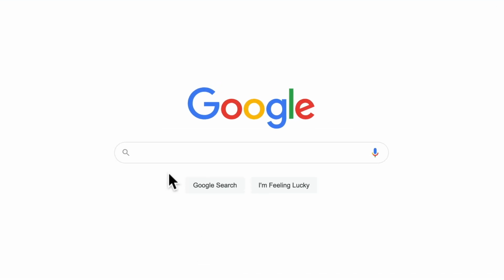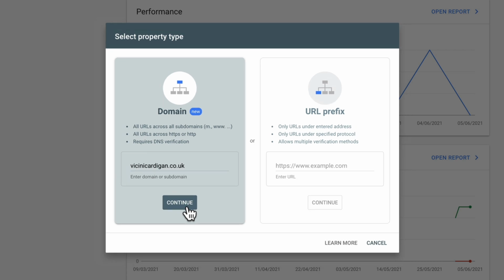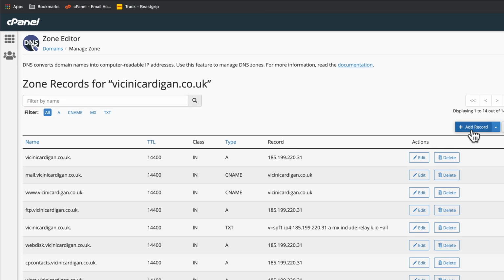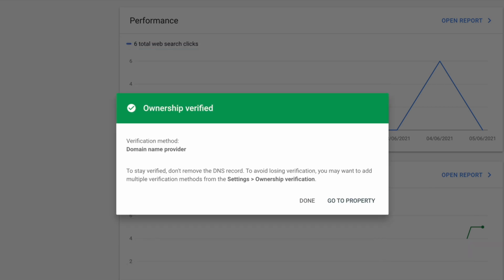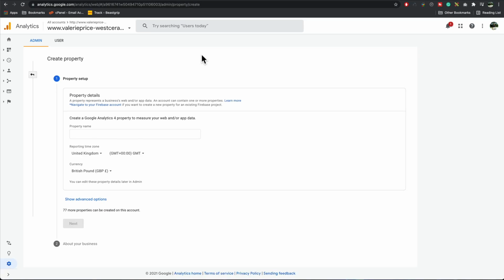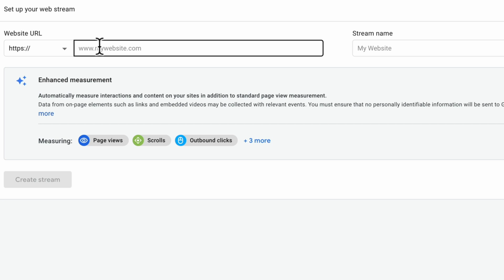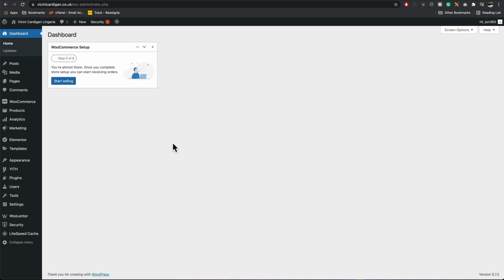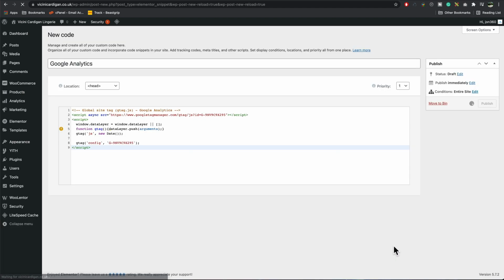Google Verify and Analytics for Elementor Pro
Verify your website on Google Search Console, add Google Analytics tracking.
How to add the tracking code to Elementor using custom code so you don't need 3rd party plugins.